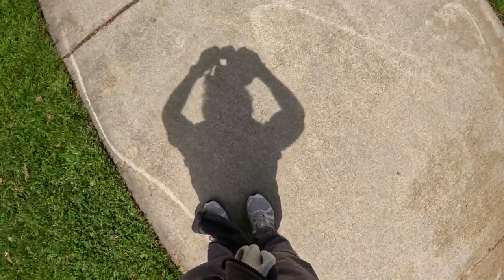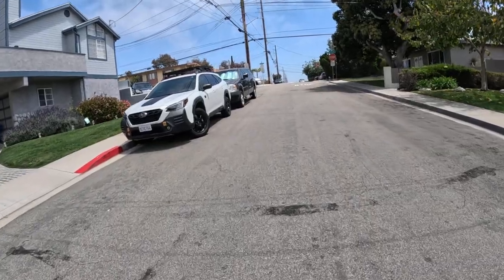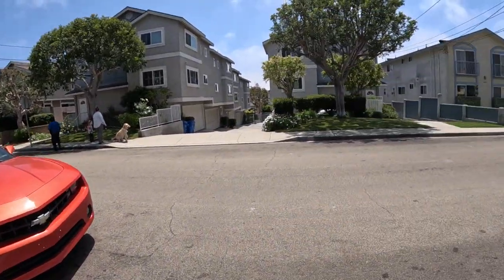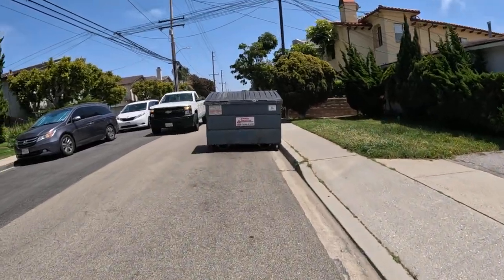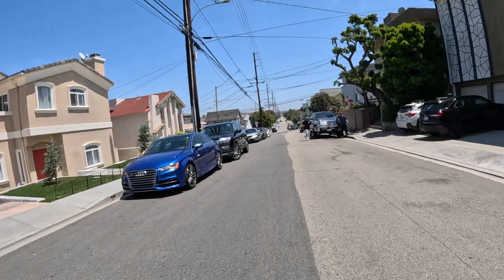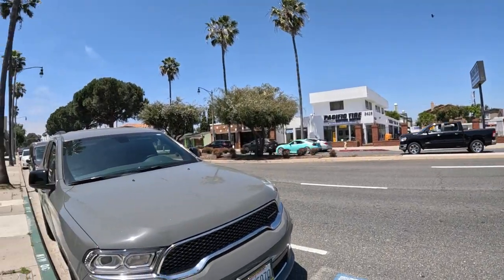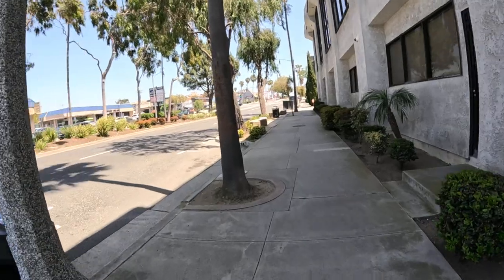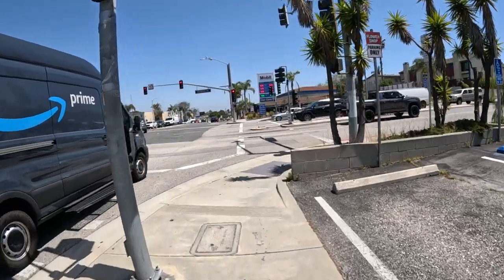Head turning Camaro color! Walking 106 days. Walk 2 (Timestamps in description)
🚶‍♂️This video contains the most interesting parts of Day 106 Walk 2 walking at least one mile.
00:00 upcoming: several super cool cars!
0:44 pink trees
5:35 van
7:47 orange Camaro (from thumbnail)
12:05 1960's VW Bug
19:07 teal color car
20:17 Camaro RS
25:20 1958 Mercedes
27:54 Shelby Mustang GT CS
33:31 sneak up on Ranger 🐱‍👤in his hut